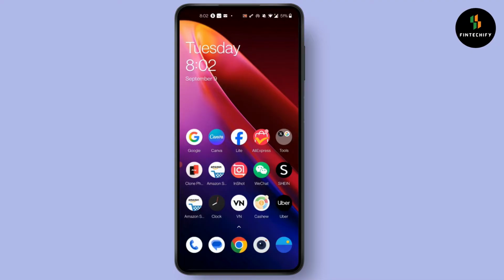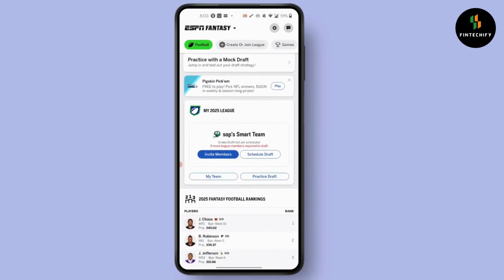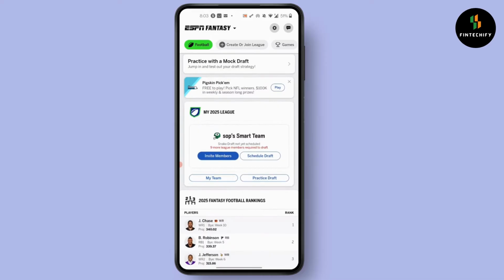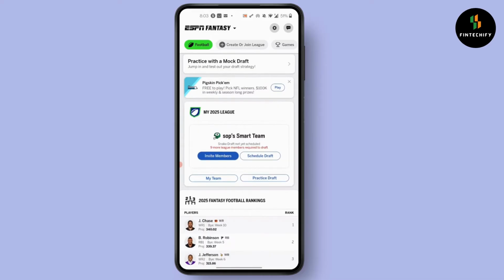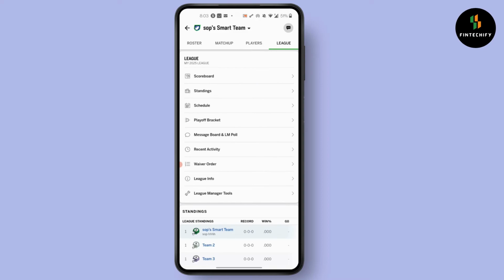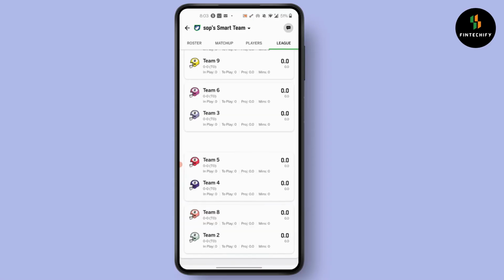How to Find ESPN Fantasy Draft Grades in 2025 – Step by Step Guide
Can't find your draft grade after the draft? How to Find ESPN Fantasy Draft Grades — this quick, step-by-step guide shows exactly where ESPN hides the ESPN Fantasy Draft Report Card, how to view ESPN draft grades 2025 on both the ESPN app and desktop, and what to do if espn draft grade not showing. You’ll learn where to find draft grades on ESPN (League → Draft Recap), how to see my draft grade on ESPN app, how to read your draft recap ESPN and league draft recap, why power rankings post-draft can act as a fallback, where the mock draft report card appears, how draft grades for mock drafts work, and answers for why can't I see my draft grade — a clear espn draft report card explanation so you can locate your grade in under 2 minutes and decode what it actually means.

Open the ESPN Fantasy app or desktop site, go to League → Draft Recap (or visit the Draft Recap page) to view your picks and the Draft Report Card.

Check the Draft Report Card for your team's grades, strengths & weaknesses and the round-by-round Draft Recap breakdown.

If you ran a Mock Draft or Practice Draft, open the same Draft Report Card — ESPN generates mock draft report cards too.

Hidden trick: if the grade isn't obvious on mobile, check Power Rankings or look for the post-draft email ESPN sometimes sends — those are quick fallbacks.

Hidden trick: if your league used an Offline Draft, the League Manager must Input Offline Draft Results (LM Tools → Input Offline Draft Results) before the Report Card will appear.

FAQ: Draft grades are based on ESPN expert rankings and your team composition, not on season outcomes — treat them as a snapshot, not a prophecy.

FAQ: If you still don’t see grades, refresh the app, try desktop (fantasy.espn.com → League → Draft Recap), or contact ESPN Support — sometimes timing or league settings delay the Report Card.

⚠️ Pro Tip: If your league used Offline Draft, ask your League Manager to Input Offline Draft Results (LM Tools → Input Offline Draft Results) — ESPN won’t auto-generate the Report Card until picks are entered. If grades aren’t on mobile, open the desktop Draft Recap page as a quick fix.
+1